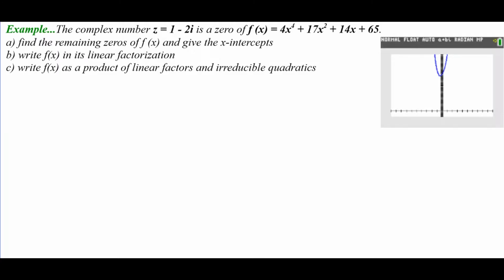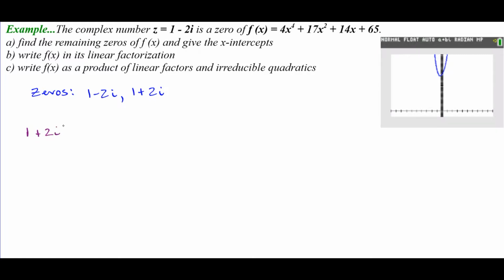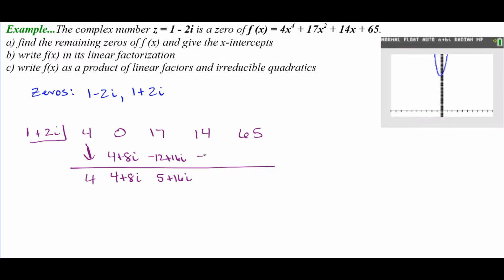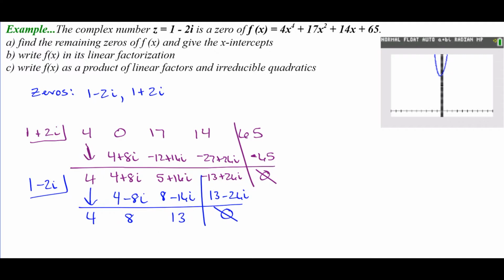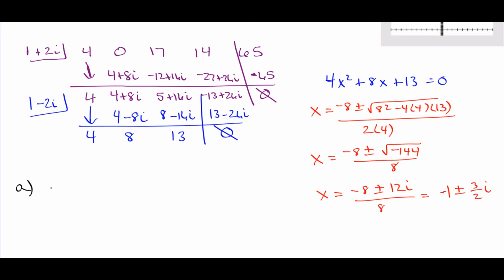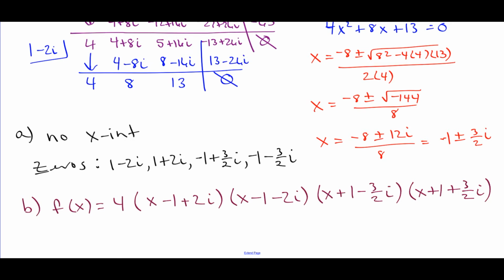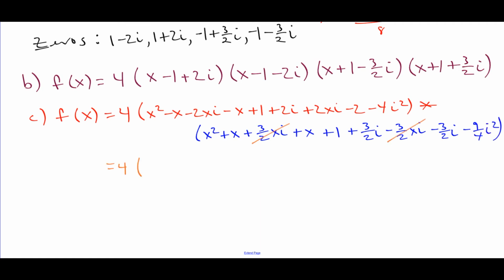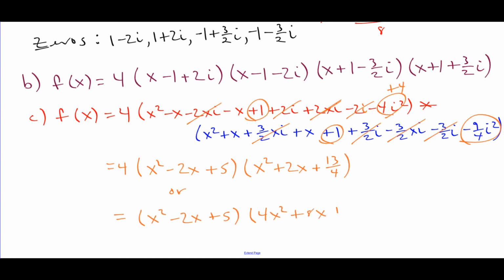zeros ex 5